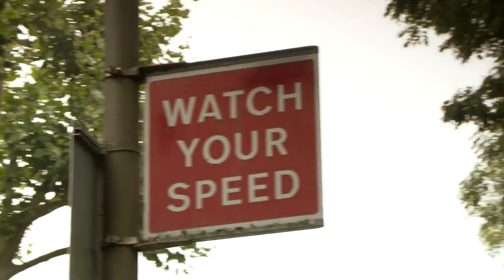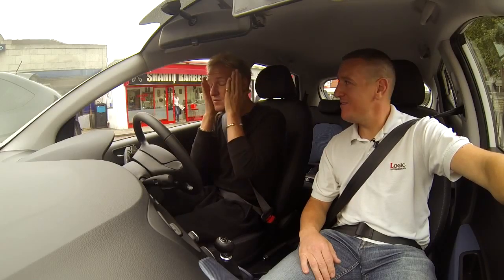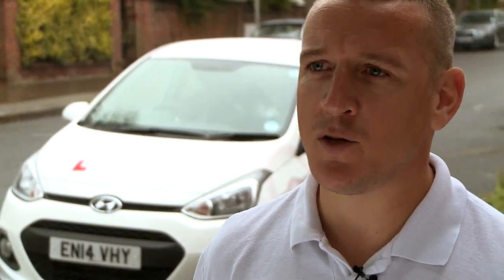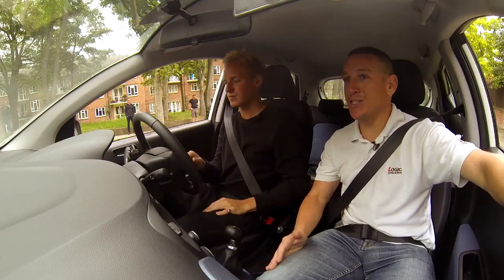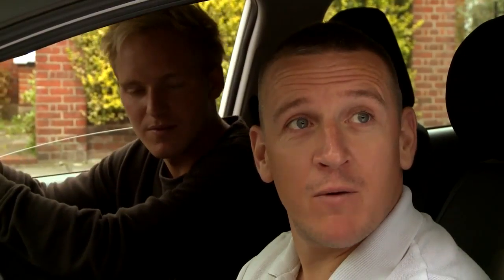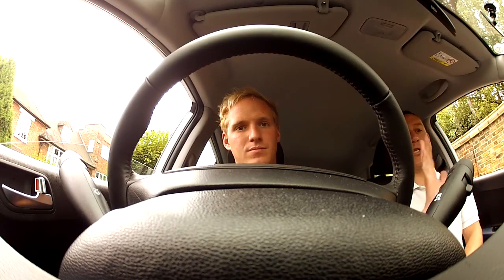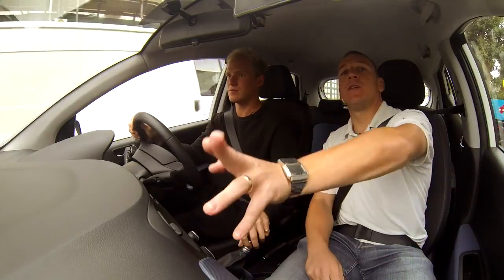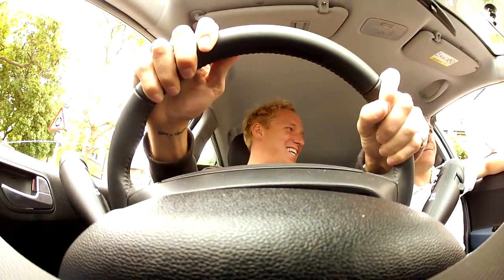Jamie Laing Learns How to Drive Part 3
teaching Jamie Laing an uphill start, a reverse and an emergency stop